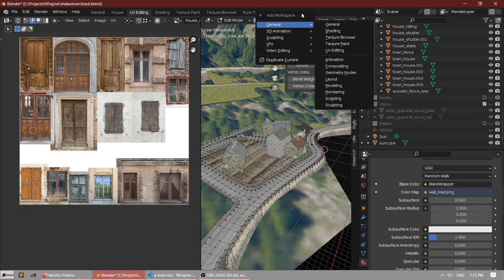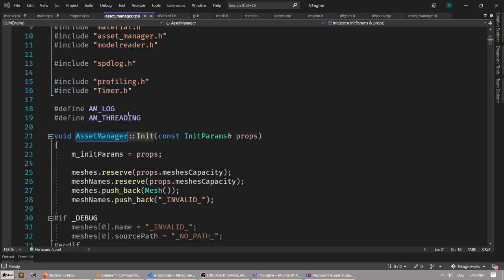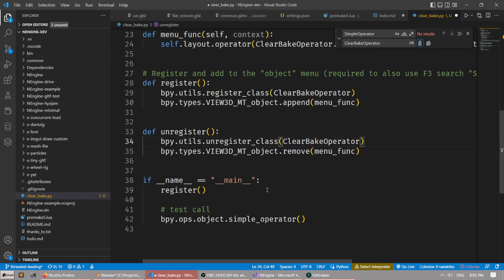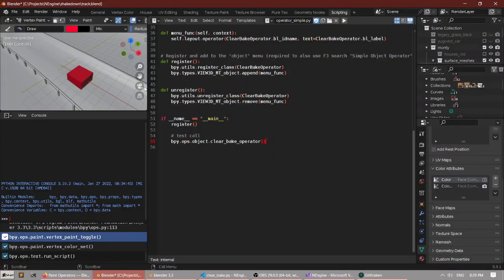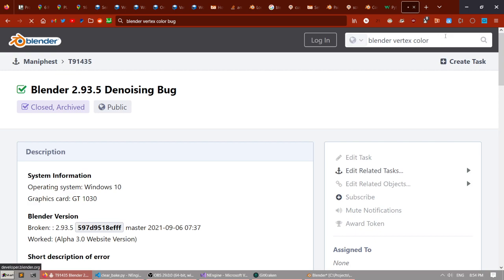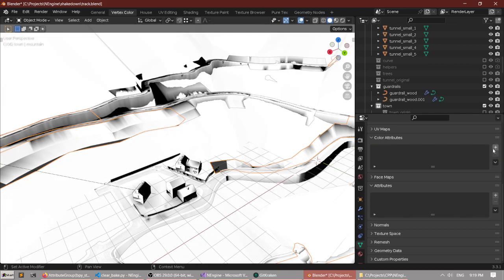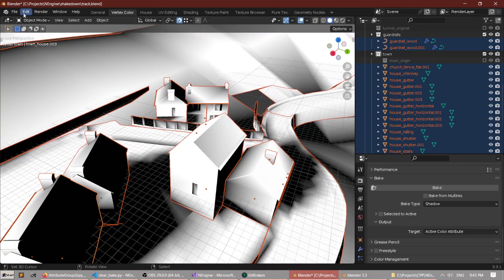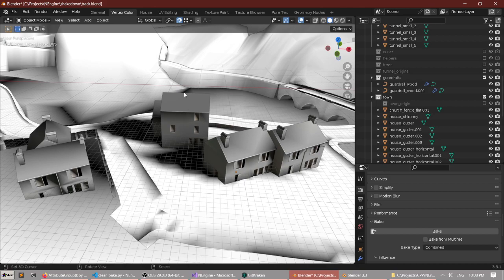Shakedown Rally Dev #19